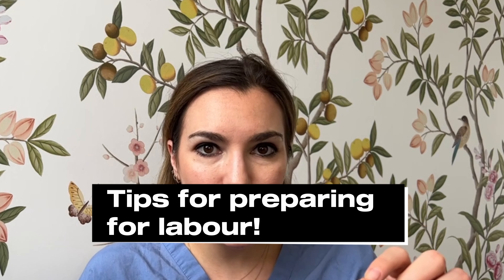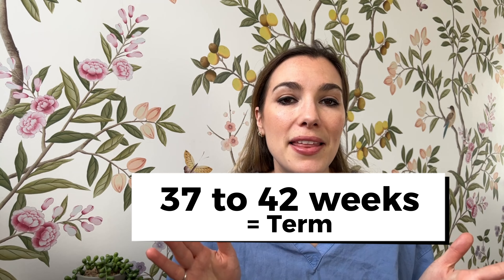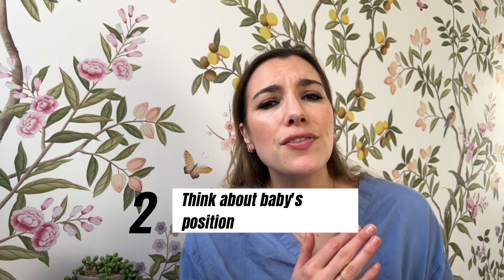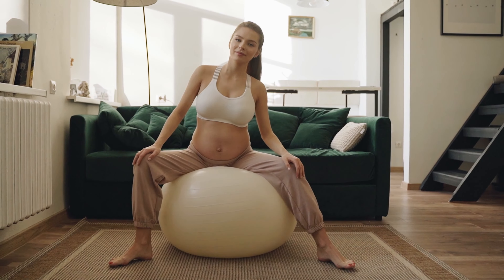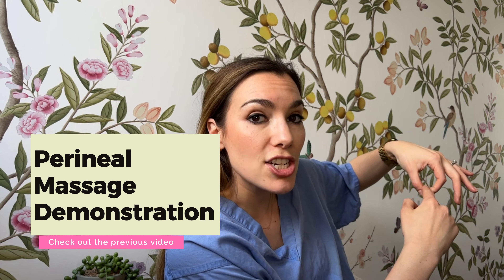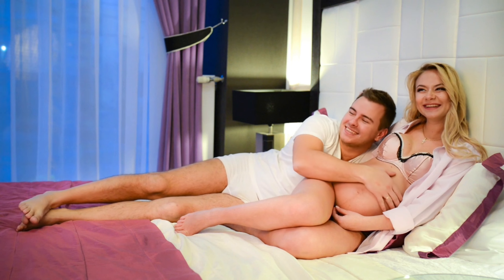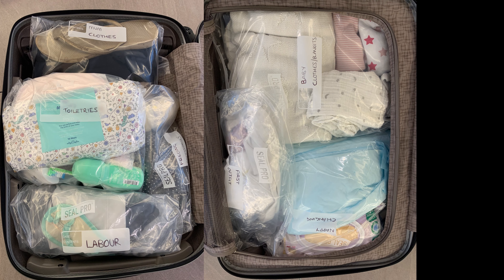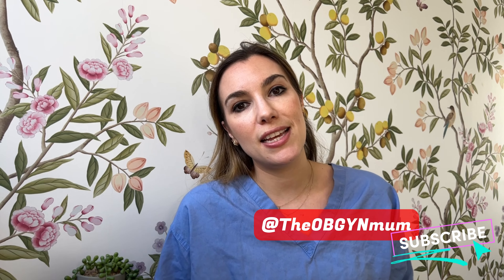Tips for getting labour started | Get labor going and other tips for the third trimester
Tips for getting labour started, How to get into labour, top tips to get labour going, what to do in the third trimester, how to prepare for birth, packing your labour bag, perineal massage

We will cover:
* What types of activity can bring on labour
* Positions that get baby in the best position
* What else you can eat and do to bring on labour

 🩺Dr Brooke Vandermolen
👋🏾 Say hi on socials:

In addition, transmission of this Content is not intended to create, and receipt by you does not constitute, a physician-patient relationship with Dr Brooke Vandermolen, it’s employees, agents, independent contractors, or anyone acting on behalf of Dr Brooke Vandermolen.